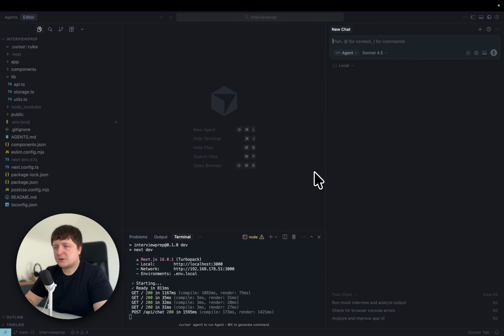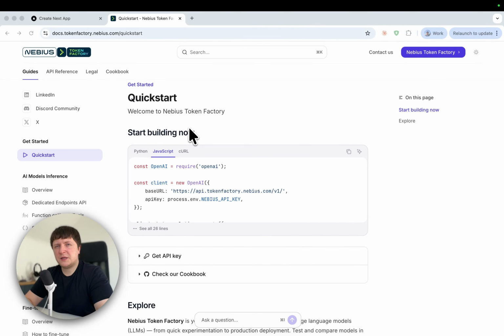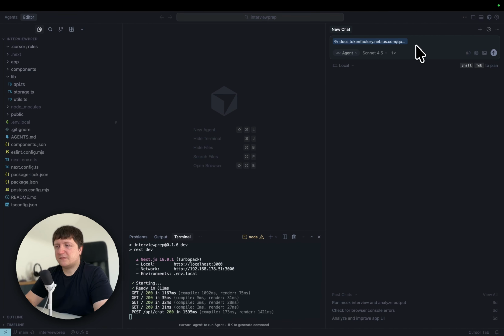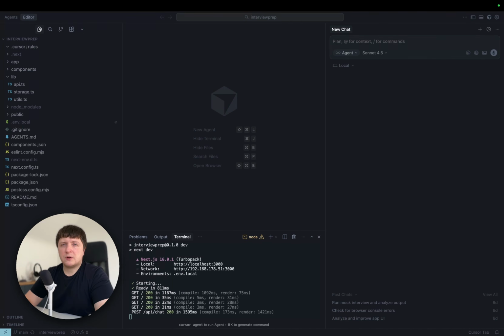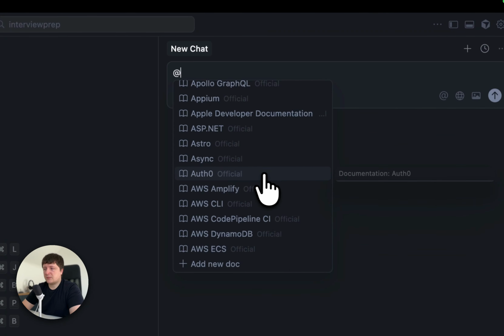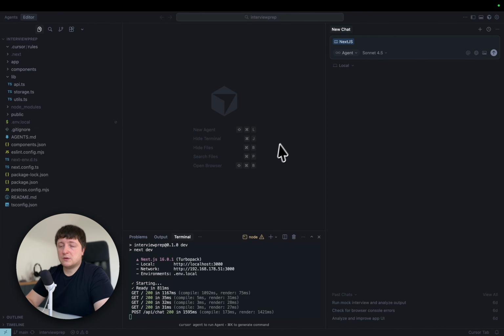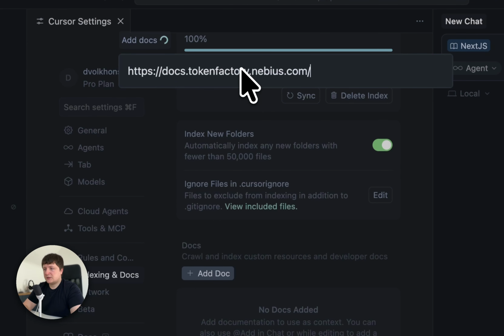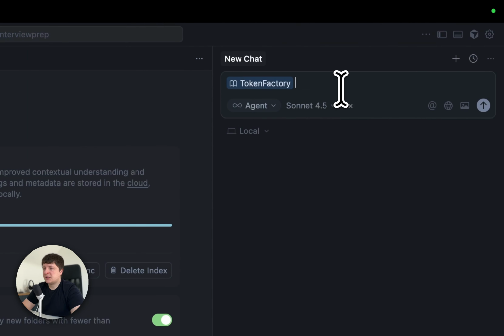How to Stop AI Hallucinations in Cursor (Add Custom Docs)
Is your AI coding assistant making up syntax or breaking on new libraries? Even the best LLMs hallucinate with niche frameworks or updated APIs. In this video, I show how to fix that in the Cursor IDE by giving the AI proper documentation context.

You’ll learn three practical ways to feed documentation to Cursor: quick one-off prompts, structured context files, and building a long-term knowledge base for your project. I also walk through how to index full documentation sites, so Cursor understands your tech stack and produces more reliable code.

If you want better, more accurate AI programming with Cursor, or you’re exploring Cursor Browser, Cursor AI workflows, or agentic coding in general, this video will help you get cleaner results with less debugging.

00:00 - Why AI models hallucinate & how to fix it
00:44 - Method 1: Using direct links for context
02:22 - Method 2: Using Cursor's pre-indexed @Docs
03:27 - Method 3: Indexing custom documentation sites
04:00 - Verifying the index status
04:26 - How to tag your new custom docs in chat
04:42 - Conclusion